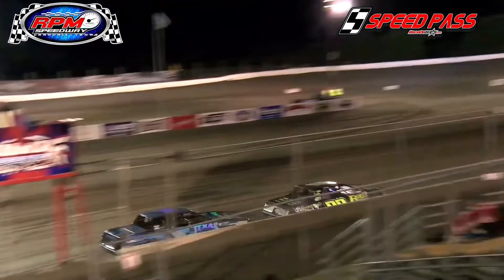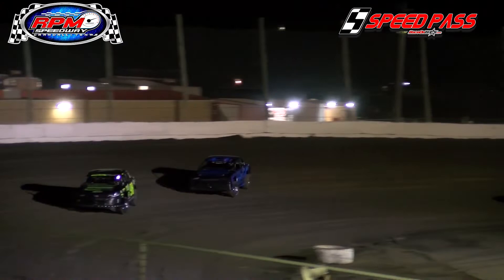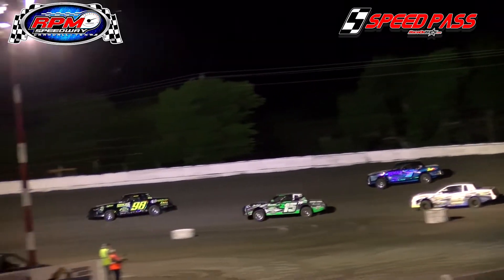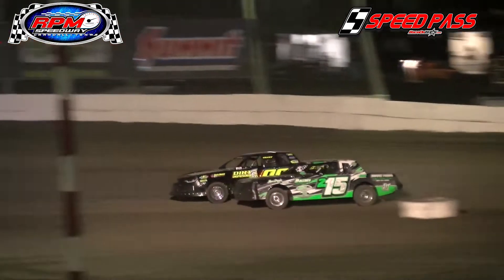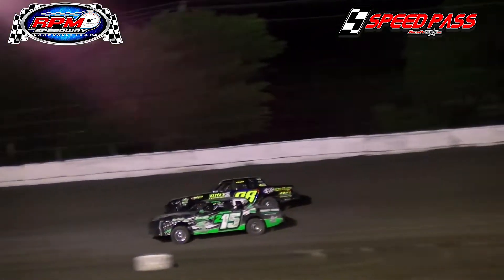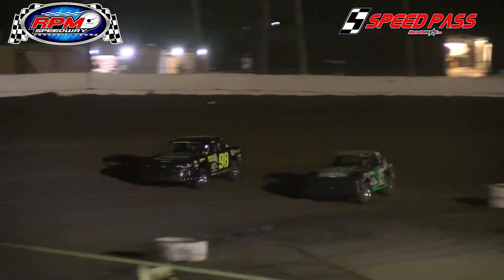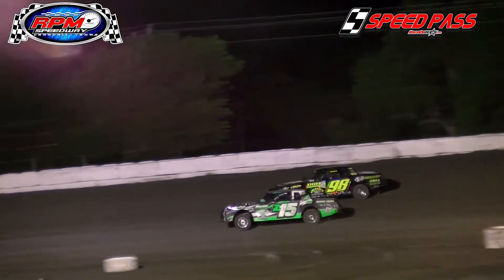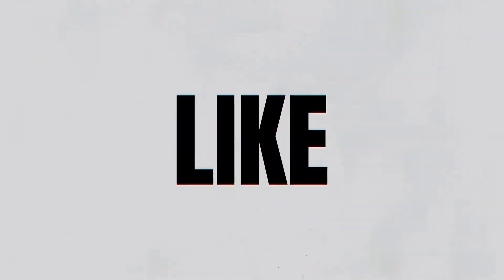HIGHLIGHT: It Came Down to the Last Lap!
After tedious work of getting the facility dried out, RPM Speedway did not disappoint with some fantastic racing! The By-Line Surveying LLC USRA Factory Stocks had side-by-side racing that came down to the very last lap between Chris Davis and T.J. Evans with Evans squeaking out the Feature win.

Race On Texas is a full-service media organization dedicated to Texas and Louisiana short track racing, on dirt and asphalt. We cater to fans, drivers, and anyone who loves racing in the south. You can sign up for all the racing action videos